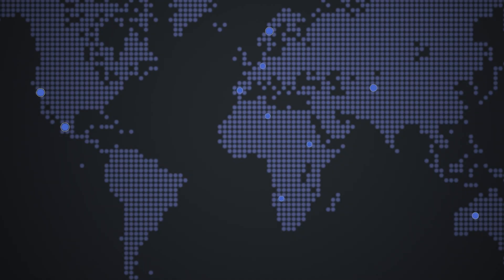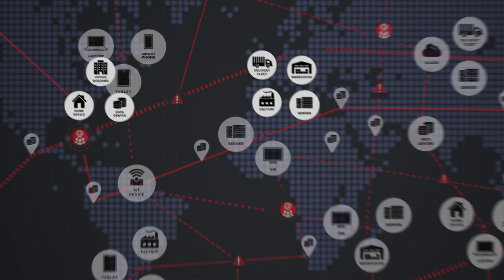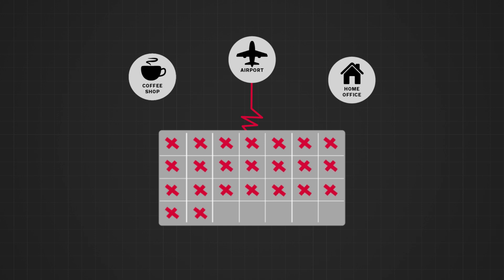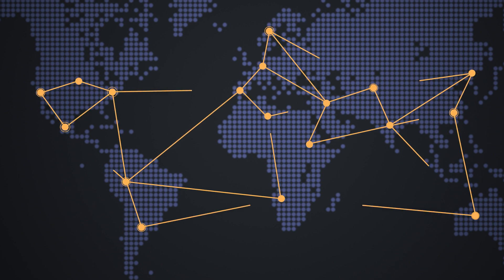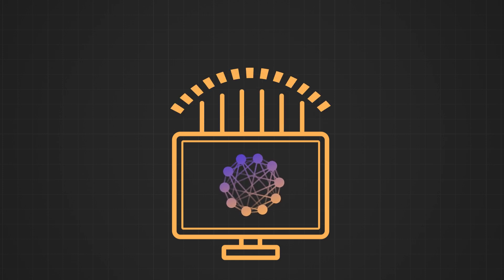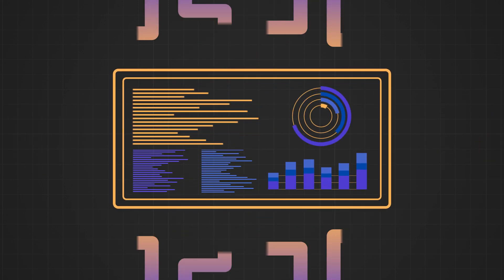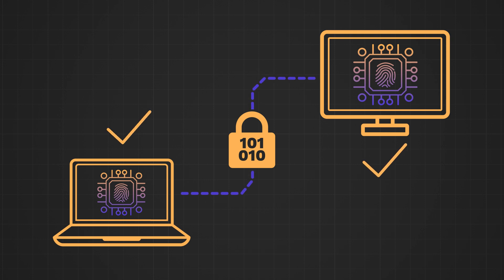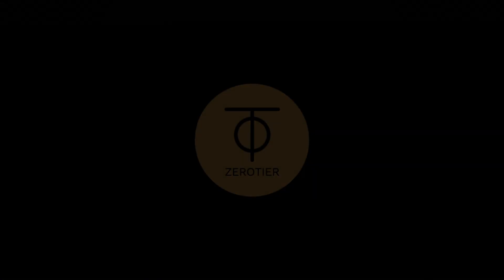ZeroTier Overview Video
Discover how ZeroTier can revolutionize your business connectivity with secure, fast, and scalable networks. In today’s modern environment, managing devices across fragmented networks with complex configurations can be a daunting task. Legacy network infrastructure often fails to meet the demands of contemporary businesses, resulting in unreliable connections and prolonged downtime.

ZeroTier offers a cutting-edge solution by providing a secure network overlay that allows you to instantly create global private networks. Connect all your devices as if they were in the same office, regardless of their physical location. Our software-defined solution eliminates the need for expensive hardware, manual setup, and intricate configurations.

ZeroTier provides a self-healing network structure that bridges multiple networks and firewalls, ensuring seamless last-mile connectivity. The lightweight agent is easy to install on nearly any device, and the central dashboard provides a comprehensive view of all your devices and networks. Plus, our robust webhooks and APIs make ZeroTier a developer-friendly choice.

Experience the smarter way to ensure your business stays connected. Get a global networking solution that is easy, reliable, and secure. Imagine what you could do if global networking was simple.